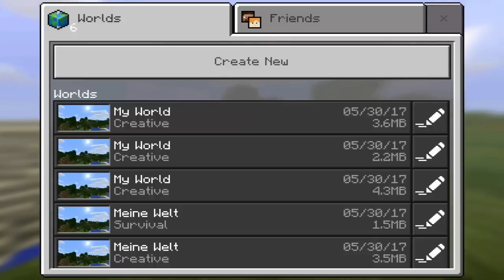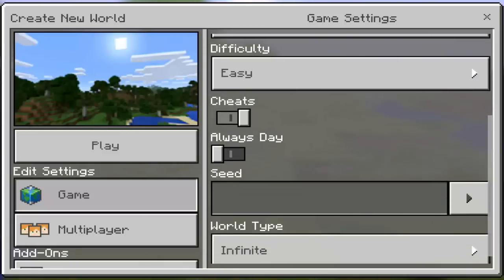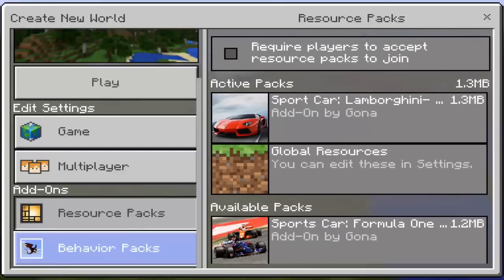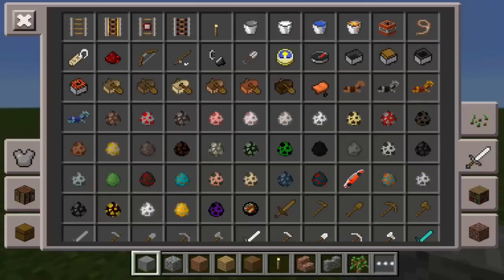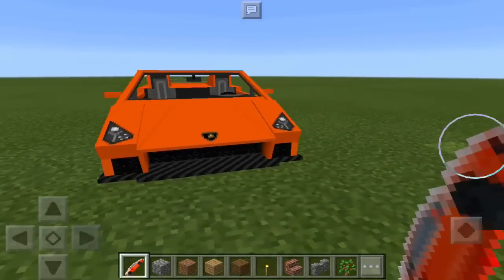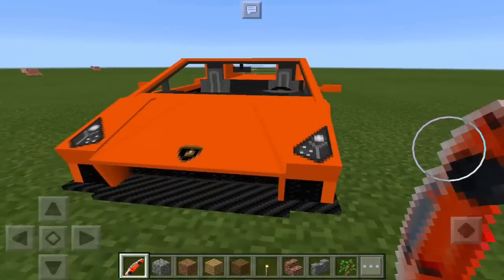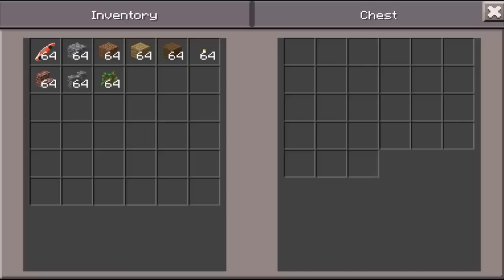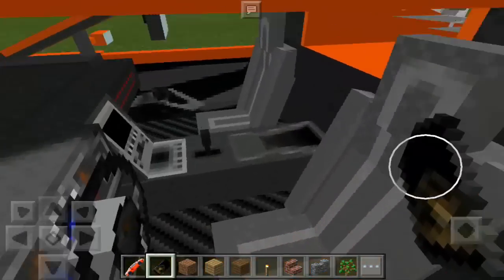How to Make a WORKING Car in Minecraft Pocket Edition